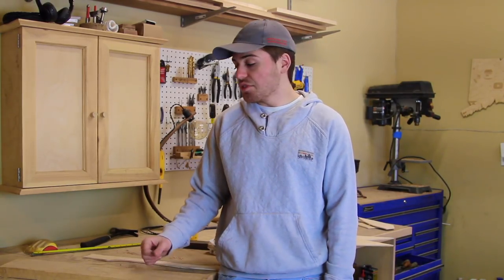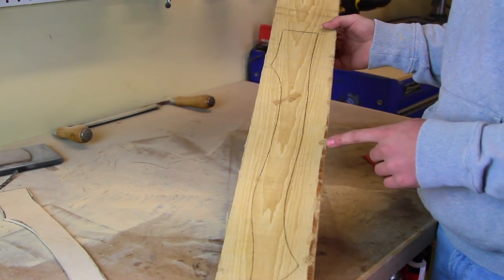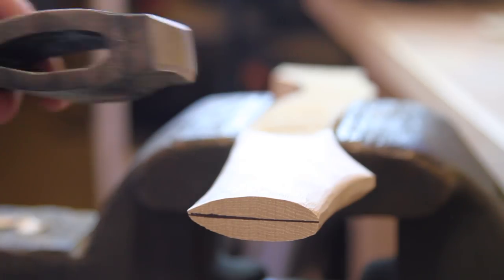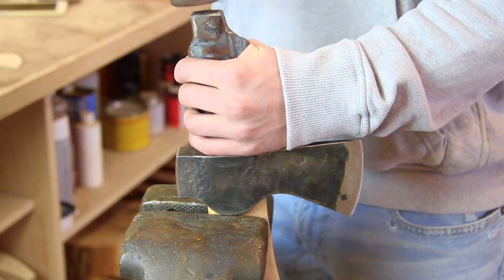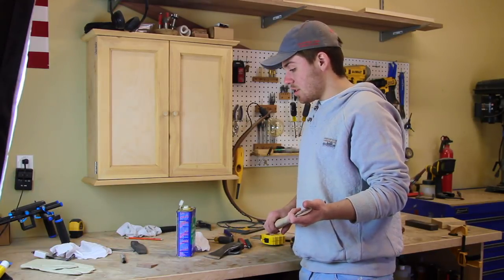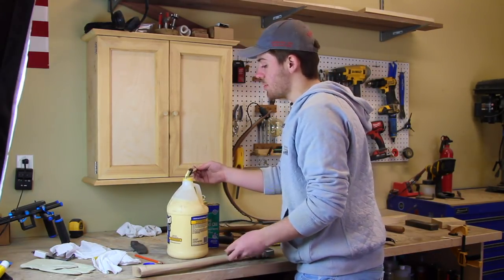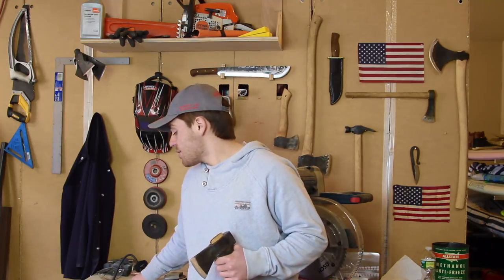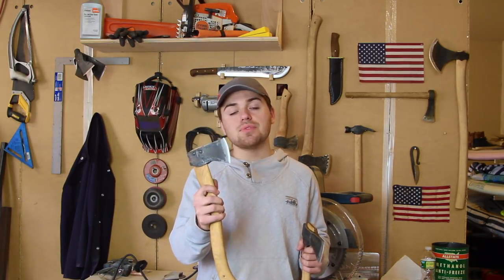Making an Axe Handle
In this episode I make an axe handle for the axe I forged yesterday.

Hi my name is Paul Pinto and I’m an 18 year old maker from Connecticut. This channel will cover woodworking, metal fabrication, blacksmithing and much more!